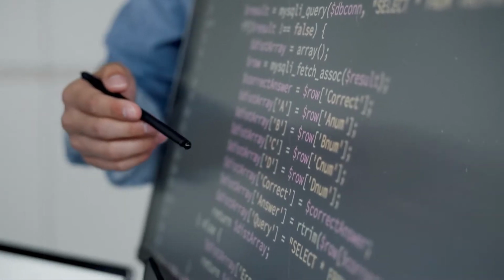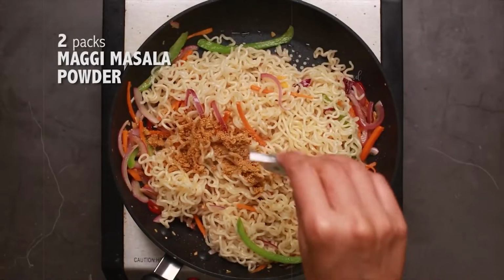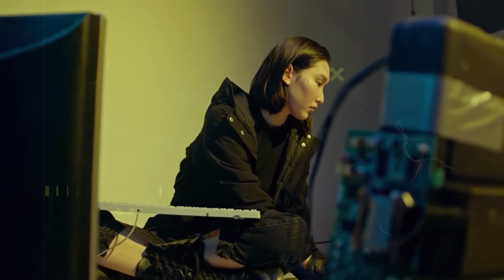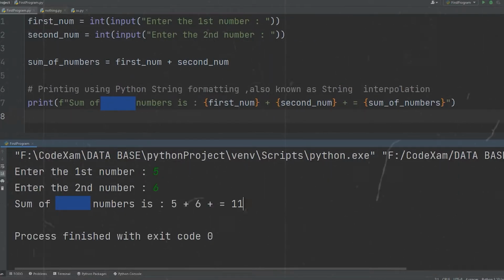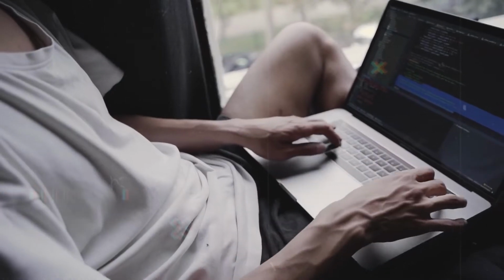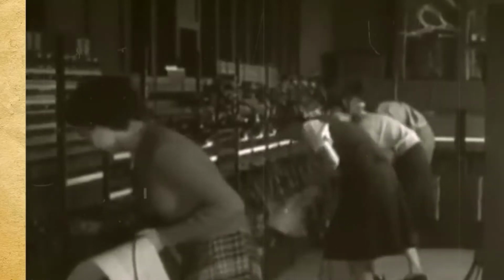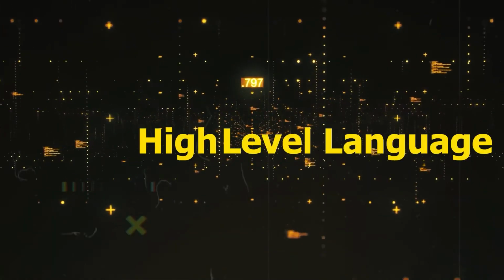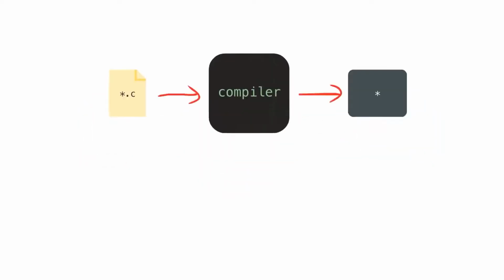Coding History | First Girl? | How was the programming language created?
In the 1940s, the first recognizably modern electrically powered computers were created. The limited speed and memory capacity forced programmers to write hand-tuned assembly language programs. It was eventually realized that programming in assembly language required a great deal of intellectual effort.

An early proposal for a high-level programming language was Plankalkül, developed by Konrad Zuse for his Z1 computer between 1942 and 1945 but not implemented at the time.[5]

The first functioning programming languages designed to communicate instructions to a computer were written in the early 1950s. John Mauchly's Short Code, proposed in 1949, was one of the first high-level languages ever developed for an electronic computer.[6] Unlike machine code, Short Code statements represented mathematical expressions in understandable form. However, the program had to be translated into machine code every time it ran, making the process much slower than running the equivalent machine code.